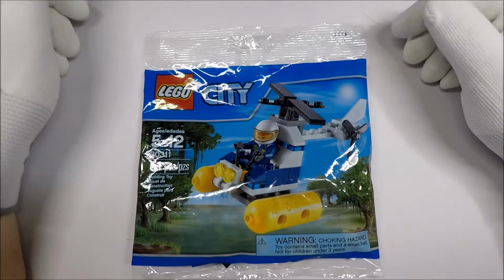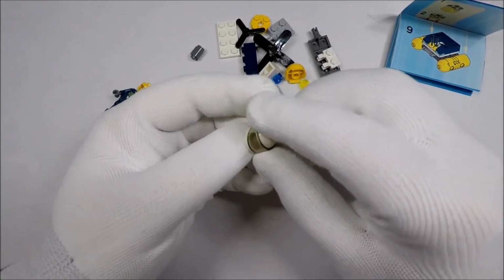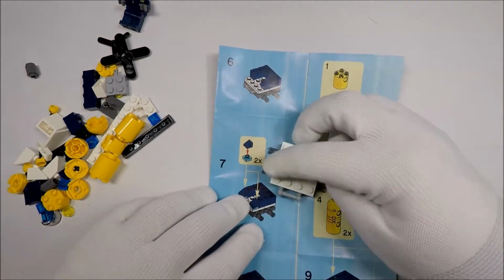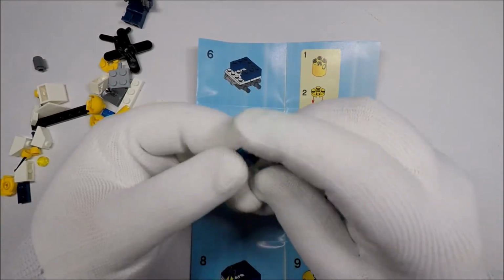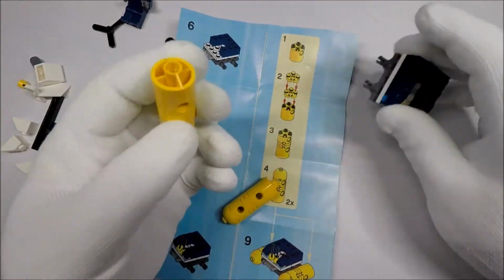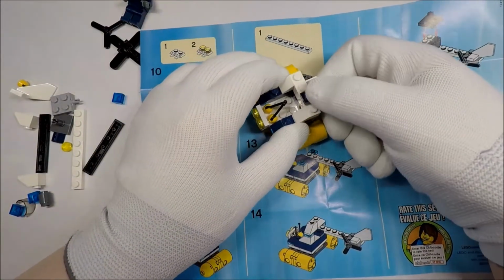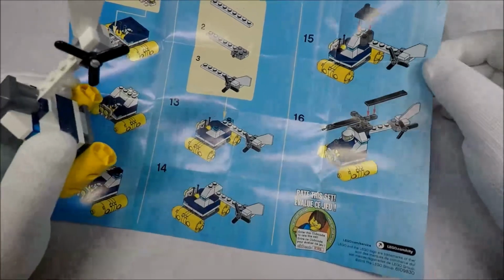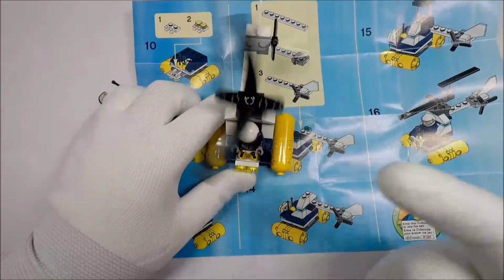Lego Polybag Build-along Day 70 - City - Swamp Police Helicopter (30311) Assembly and Review